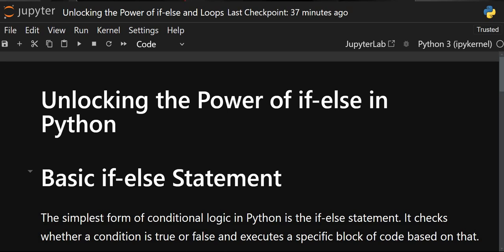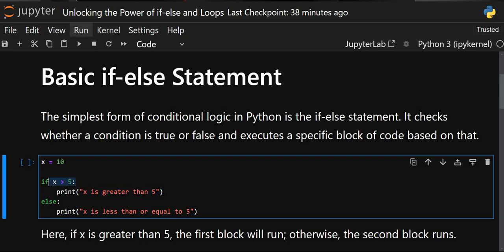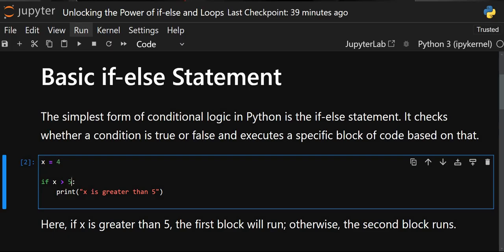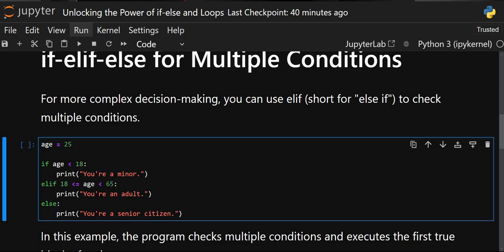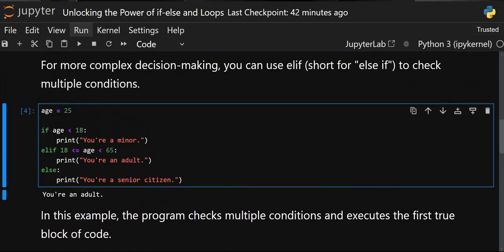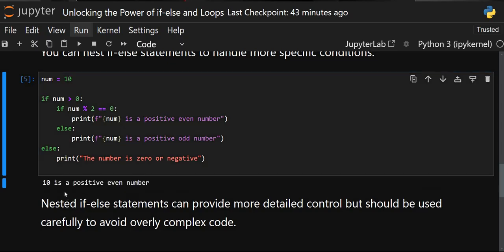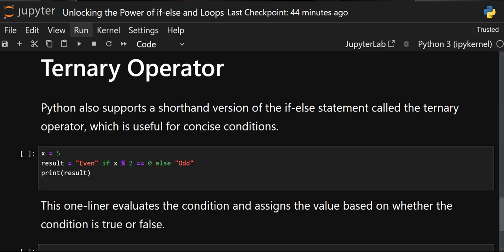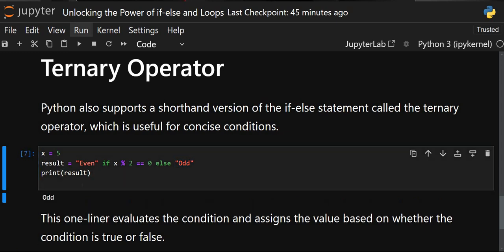Unlocking the power of if and else in Python